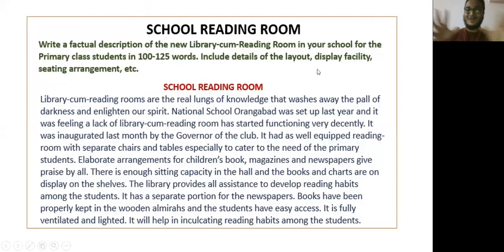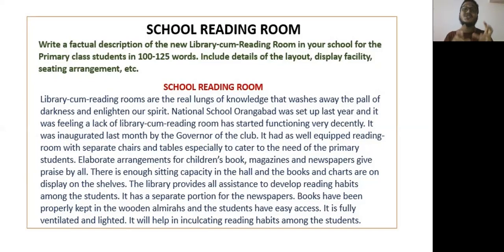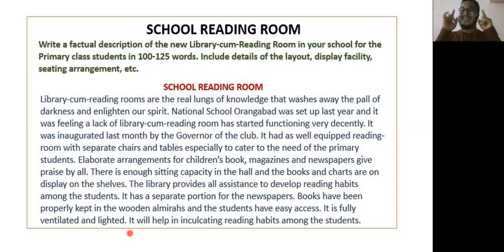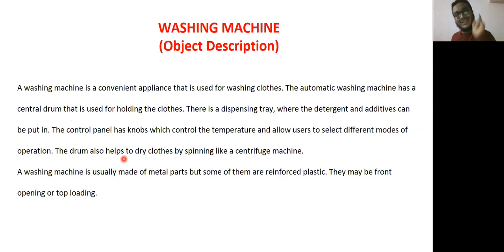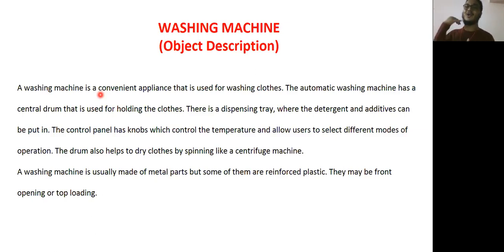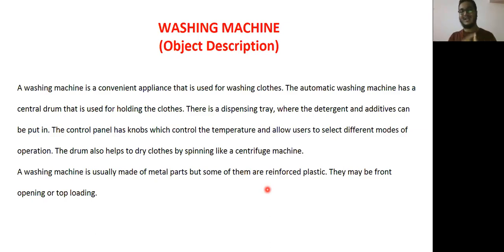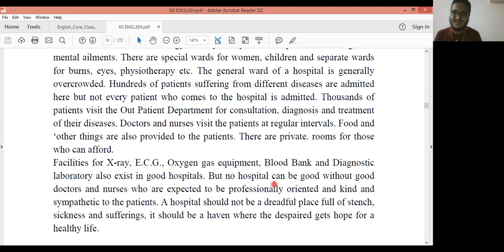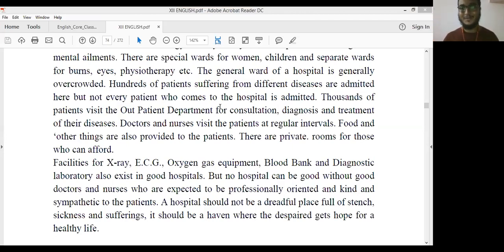Part-2 Factual Description WritingSection writingSkill Class XII & XI CBSE UPADATED SYLLABUS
English Coaching Class has followed the updated prescribed syllabus. In today's English class we have discussed the "Part-2 Factual Description" a topic from Writing Section.